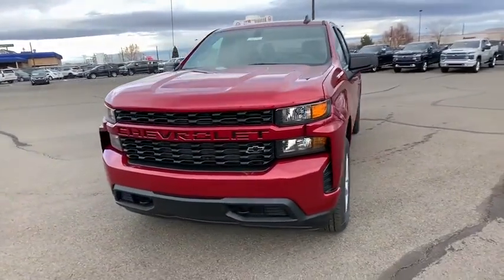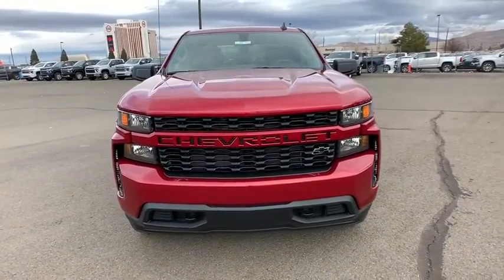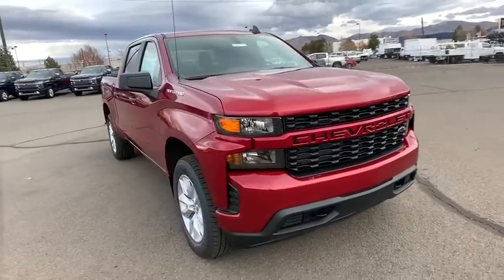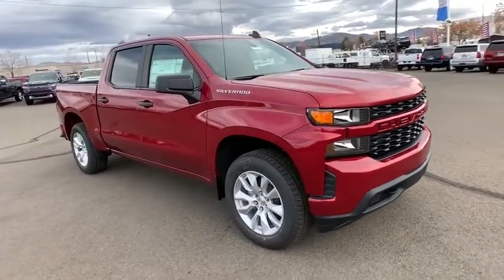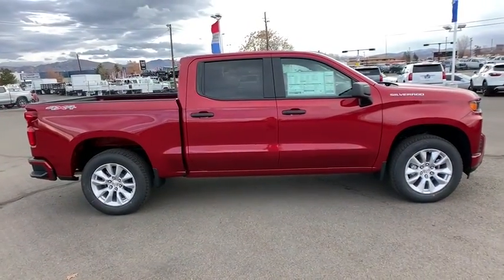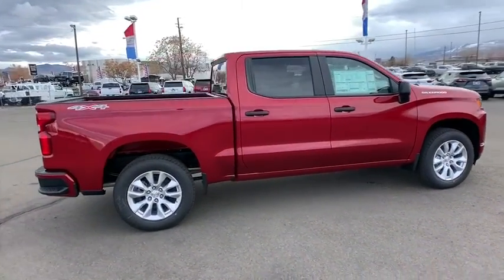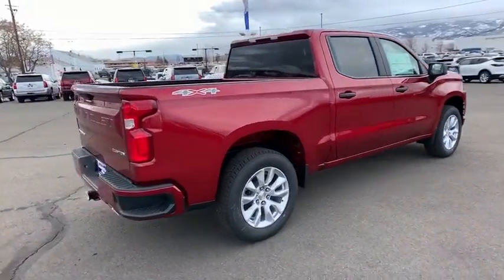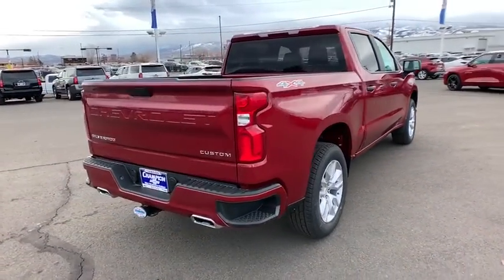2020 Chevrolet Silverado 1500 Carson City, Reno, Yerington, Northern Nevada, Elko, NV 20-0340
Cajun Red Tintcoat New 2020 Chevrolet Silverado 1500 available in Carson City, Nevada at Champion Chevrolet Reno. Servicing the Reno, Yerington, Northern Nevada, Elko, NV area.
2020 Chevrolet Silverado 1500 Custom - Stock#: 20-0340 - VIN#: 1GCUYBEF8LZ161005

GVWR  7100 LBS. (3221 KG),DIFFERENTIAL  HEAVY-DUTY LOCKING REAR,LPO  BLACK BOWTIE EMBLEM  FRONT,REMOTE VEHICLE STARTER SYSTEM,REAR AXLE  3.42 RATIO,AUDIO SYSTEM  CHEVROLET INFOTAINMENT 3 SYSTEM  7 diagonal color touchscreen  AM/FM stereo. Additional features for compatible phones include: Bluetooth audio streaming for 2 active devices  voice command pass-through to phone  Apple CarPlay and Android Auto capable. (STD),ENGINE  5.3L ECOTEC3 V8  with Active Fuel Management  (355 hp [265 kW] @ 5600 rpm  383 lb-ft of torque [518 Nm] @ 4100 rpm),ONSTAR AND CHEVROLET CONNECTED SERVICES CAPABLE,DEFOGGER  REAR-WINDOW ELECTRIC,SEATS  FRONT 40/20/40 SPLIT-BENCH  (STD),LPO  UNDERSEAT STORAGE,TRAILERING PACKAGE  includes trailer hitch  7-pin and 4-pin connectors and (CTT) Hitch Guidance,TRAILER BRAKE CONTROLLER  INTEGRATED,LICENSE PLATE KIT  FRONT,TRANSMISSION  6-SPEED AUTOMATIC  ELECTRONICALLY CONTROLLED  (STD),CUSTOM VALUE PACKAGE  includes (PCX) Custom Convenience Package  (ZLA) Infotainment Package and (Z82) Trailering Package,4G LTE WI-FI HOTSPOT CAPABLE,TIRES  275/60R20 ALL-SEASON  BLACKWALL  (STD),TAILGATE  GATE FUNCTION MANUAL  with EZ Lift  includes power lock and release,WHEELS  20 X 9 (50.8 CM X 22.9 CM) SILVER PAINTED ALUMINUM  (STD),INFOTAINMENT PACKAGE  includes (U2K) SiriusXM Radio and (UE1) OnStar,CAJUN RED TINTCOAT,JET BLACK  CLOTH SEAT TRIM,SIRIUSXM RADIO  enjoy an All Access trial subscription with over 150 channels including commercial-free music  plus sports  news and entertainment. Plus listening on the SiriusXM app  online and at home on compatible connected devices is included  so you'll hear the best SiriusXM has to offer  anywhere life takes you. Welcome to the world of SiriusXM.,LED CARGO AREA LIGHTING  located in pickup bed  activated with switch on center switch bank or key fob,COOLING  AUXILIARY EXTERNAL TRANSMISSION OIL COOLER,EXHAUST  DUAL WITH POLISHED OUTLETS,CUSTOM PREFERRED EQUIPMENT GROUP  includes standard equipment,HITCH GUIDANCE,THEFT-DETERRENT SYSTEM  UNAUTHORIZED ENTRY,LPO  ALL-WEATHER FLOOR LINERS  1st and 2nd rows on Crew Cab and Double Cab  (includes Chevrolet Bowtie logo),CUSTOM CONVENIENCE PACKAGE  includes (BTV) Remote Start with (UTJ) content theft alarm  (C49) rear-window defogger  (UF2) bed LED cargo area lighting and (QT5) EZ Lift power lock and release tailgate,Four Wheel Drive,Power Steering,ABS,4-Wheel Disc Brakes,Aluminum Wheels,Tires - Front All-Season,Tires - Rear All-Season,Tires - Front All-Season,Tires - Rear All-Season,Tow Hooks,Daytime Running Lights,Heated Mirrors,Power Mirror(s),Privacy Glass,AM/FM Stereo,Bluetooth Connection,Smart Device Integration,Bluetooth Connection,Split Bench Seat,Cloth Seats,Pass-Through Rear Seat,Rear Bench Seat,Floor Mats,Floor Mats,Adjustable Steering Wheel,Power Windows,Power Windows,Power Door Locks,Keyless Entry,Power Door Locks,Cruise Control,Power Outlet,MP3 Player,Auxiliary Audio Input,A/C,A/C,Rear A/C,Traction Control,Stability Control,Daytime Running Lights,Driver Air Bag,Passenger Air Bag,Front Side Air Bag,Front Head Air Bag,Rear Head Air Bag,Passenger Air Bag Sensor,Back-Up Camera,Tire Pressure Monitor